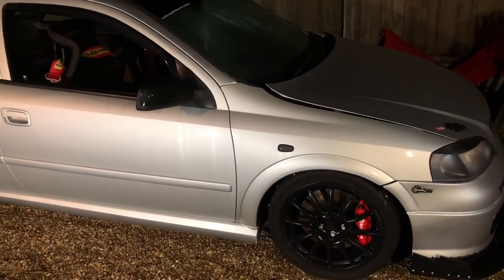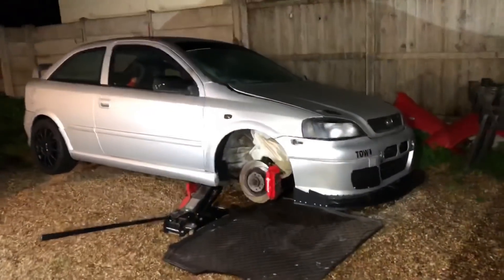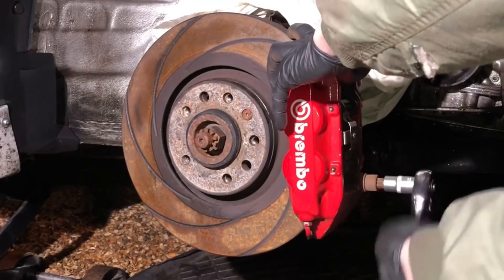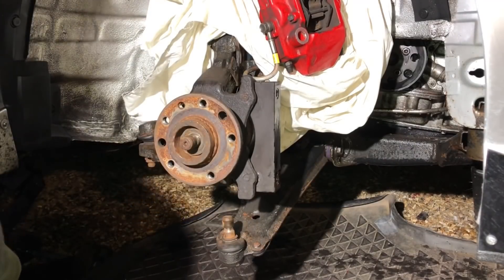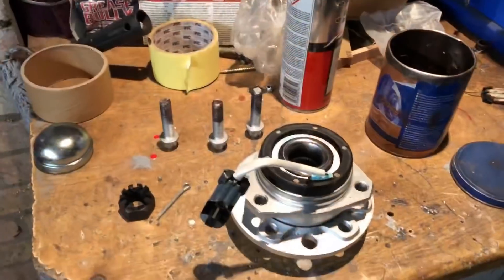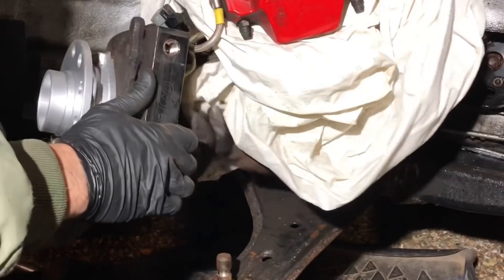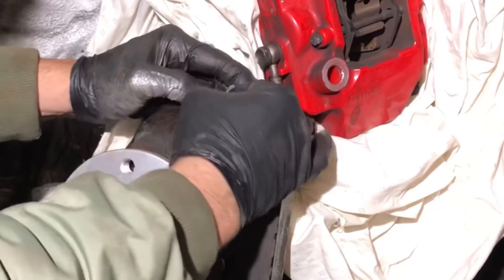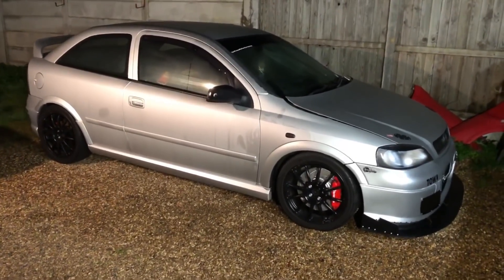[Wheel Bearing Replacement & ABS/TC Fault Light ON] Opel Astra Opc Mk4/5 Vxr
Abs sensor and Traction Control faults are common on all cars, in this Video we diagnose the cause of the fault using Opel software and a full guide on how to replace the complete hub assembly